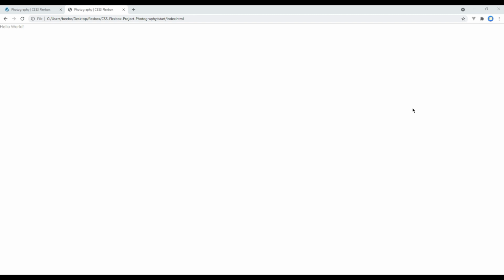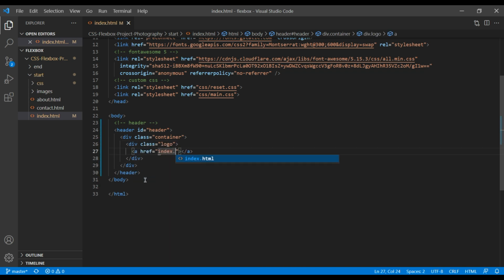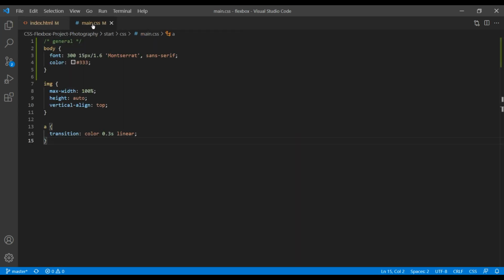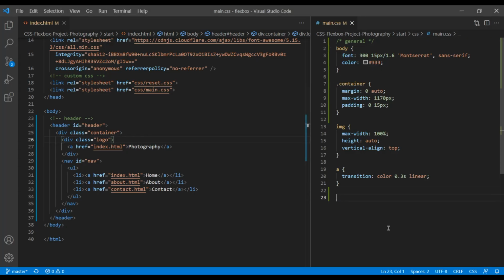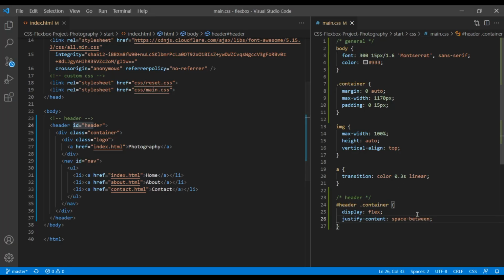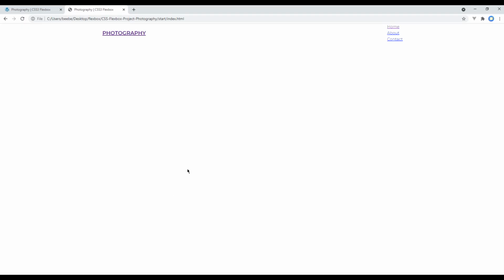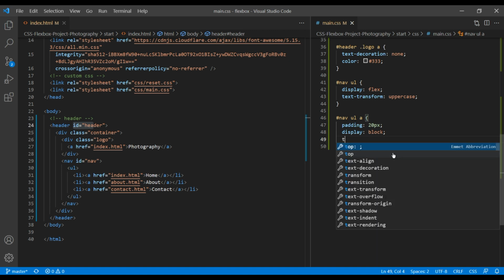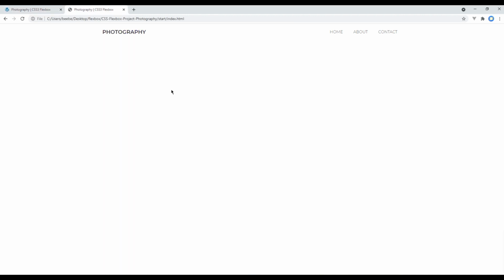Flexbox #2 - Work on header and navigation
Introduction:
Learn CSS Flexbox with Real Project.
In this tutorial, I'll show you how to work on header and navigation using flexbox.